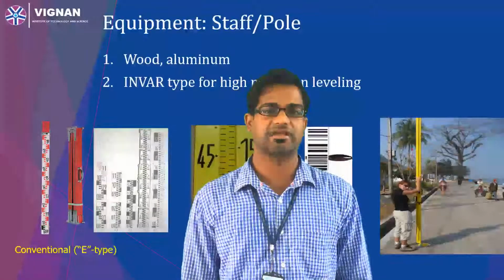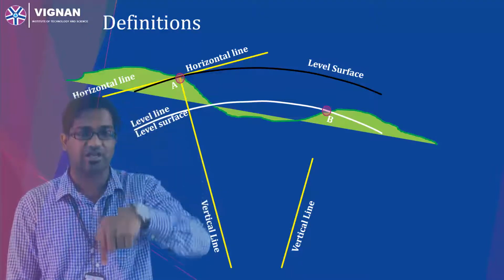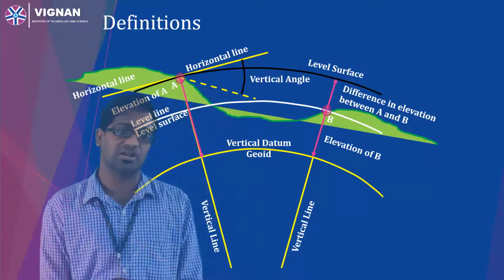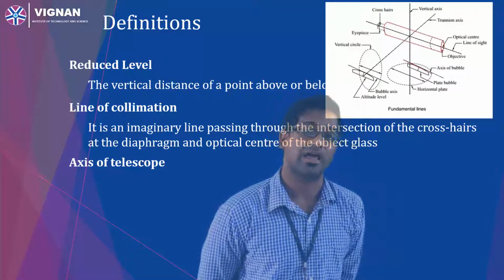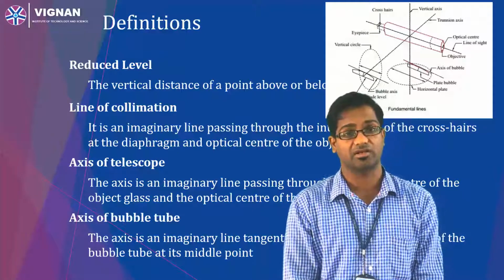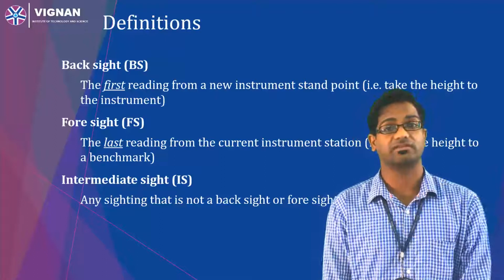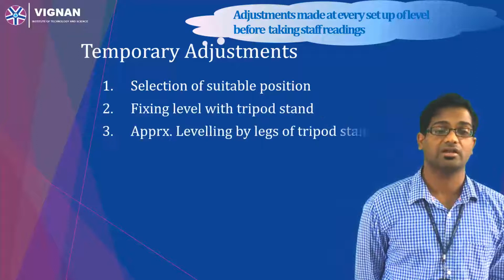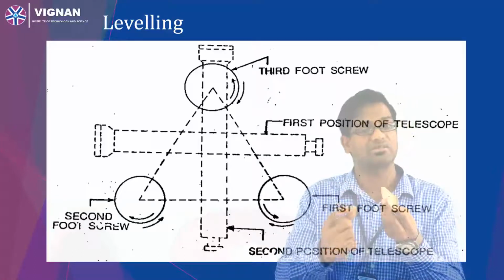12 U2 Levelling Basic Definitions